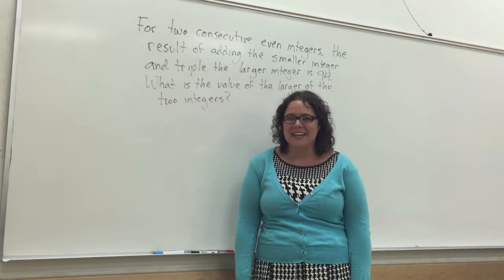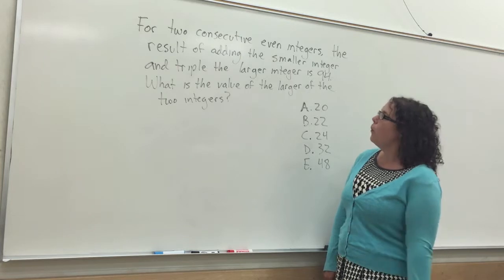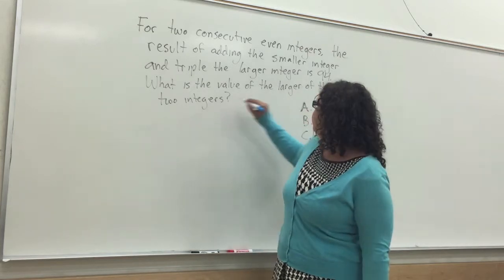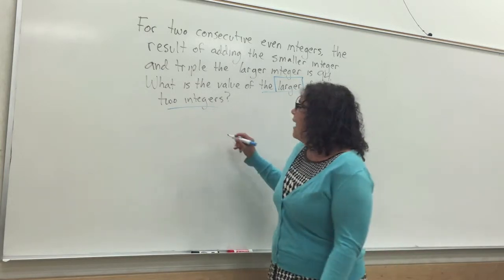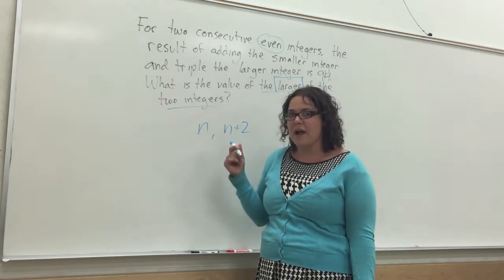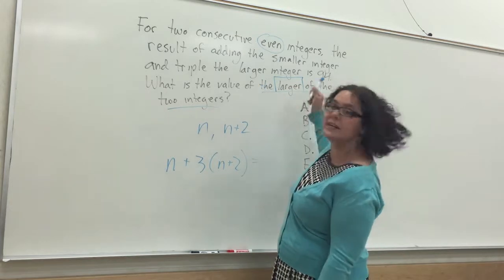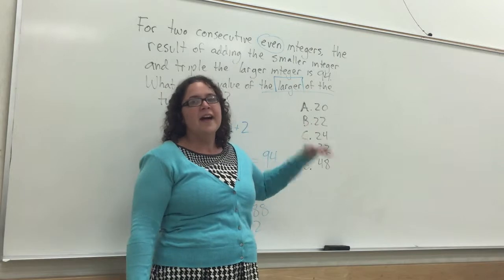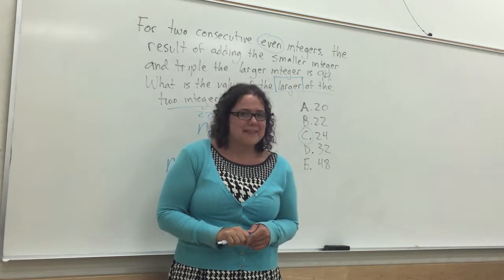ACT Math Tips: Consecutive Integers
For today's ACT video, Vector Academics takes a look at consecutive integer problems. Learn some simple rules, and you can blow past these problems to the ones you should be spending more time on.